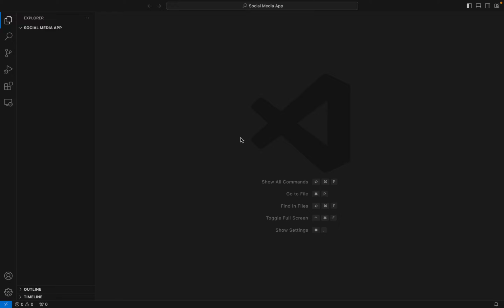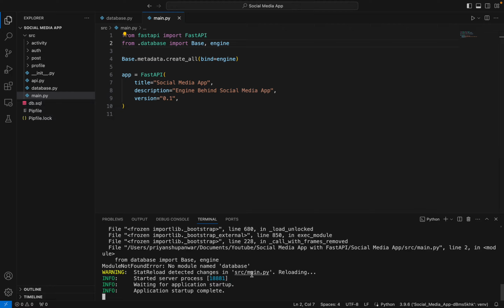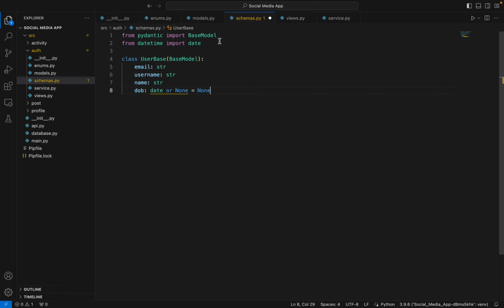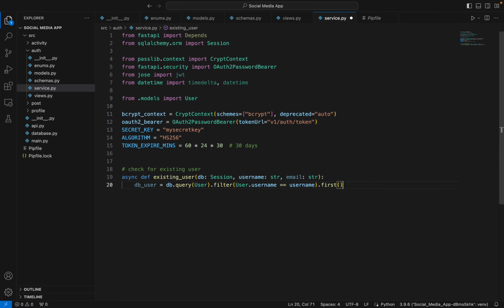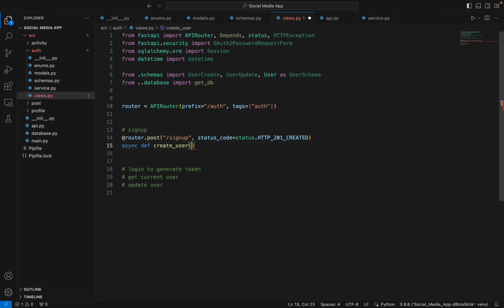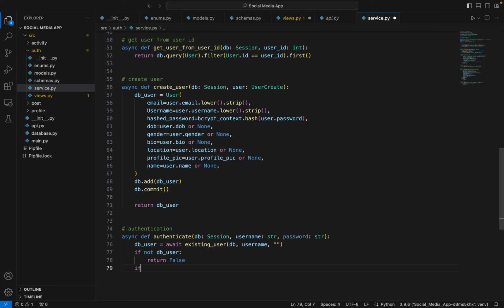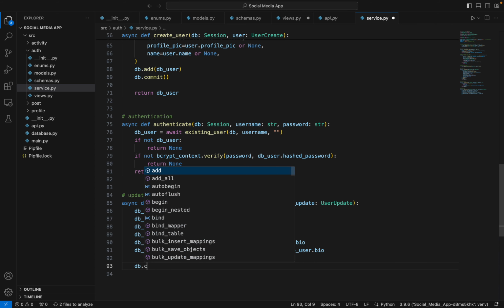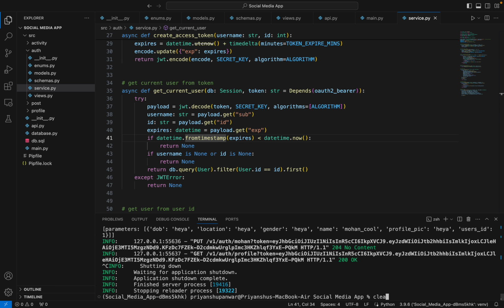Social Media App with FastAPI | Part 1 | Instagram Backend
Learn How to build full backend of a social media app like Instagram.